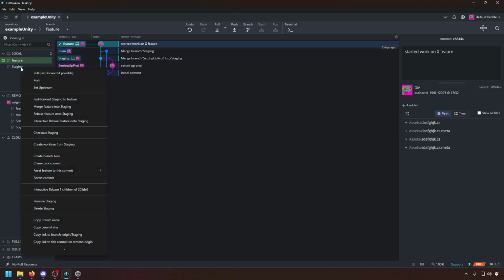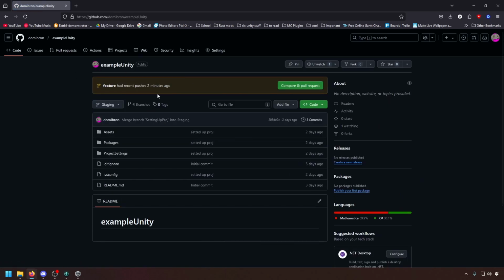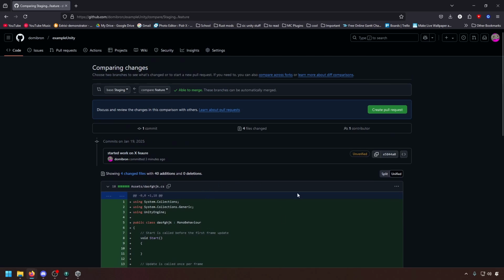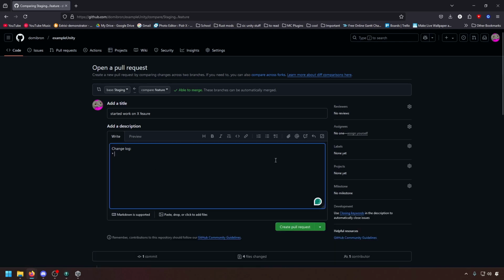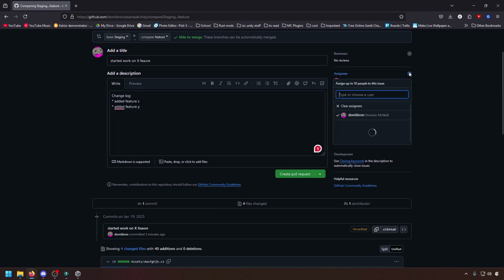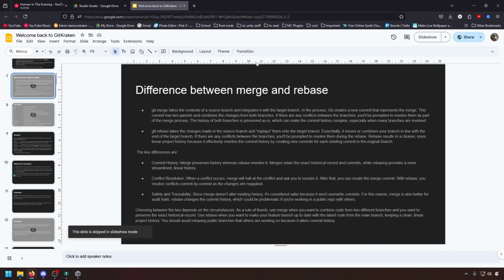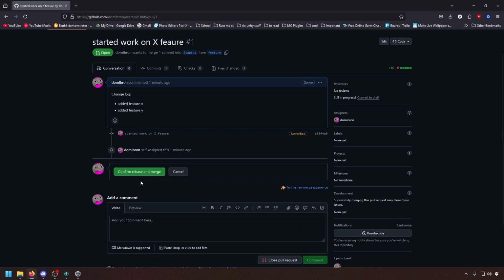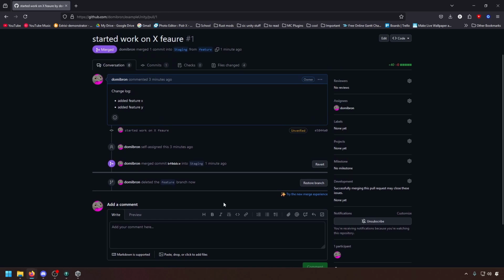How to use GitKraken studio 2.0 | Episode 8 | Merging feature branch into staging